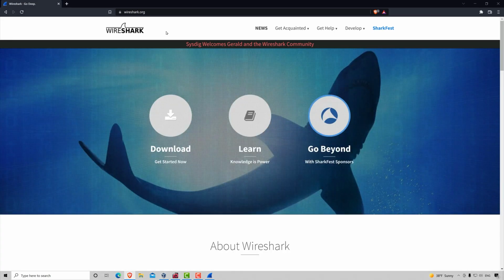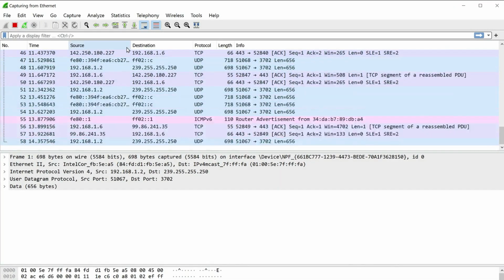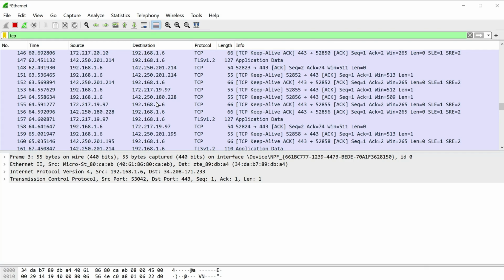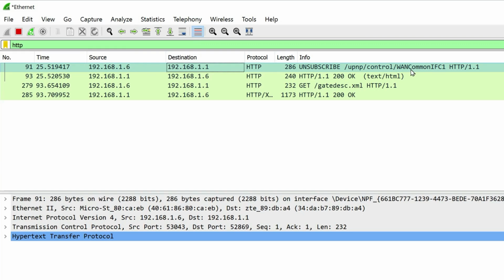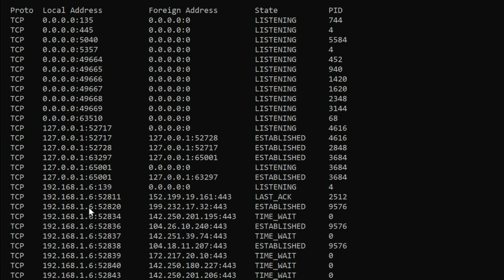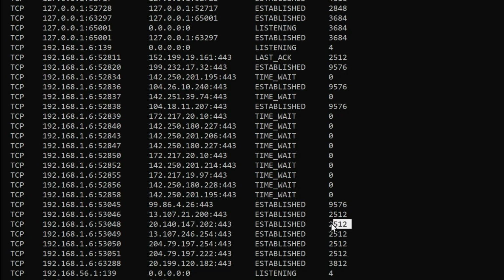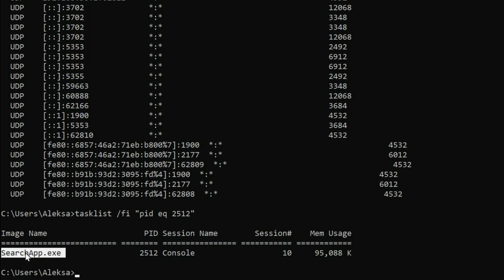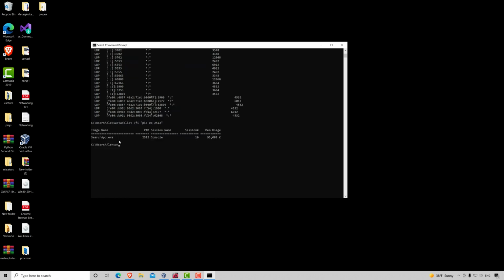039 Netstat and Wireshark